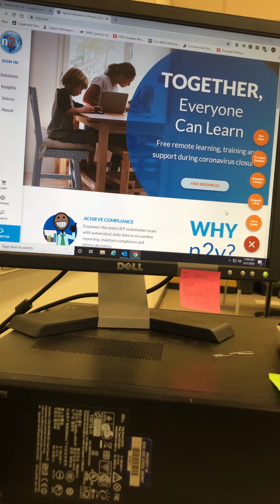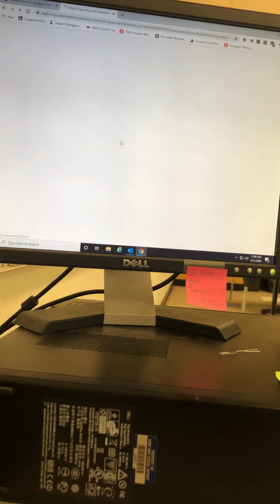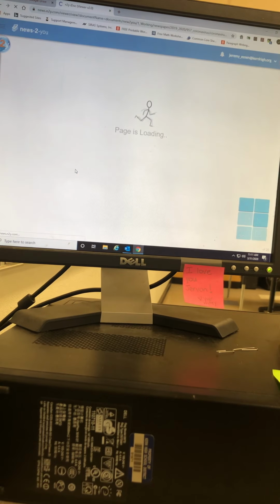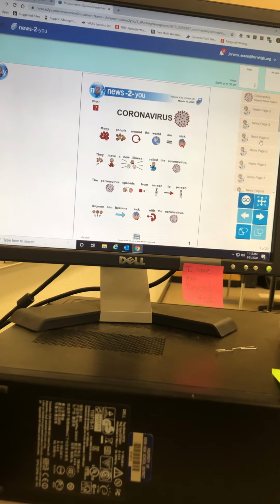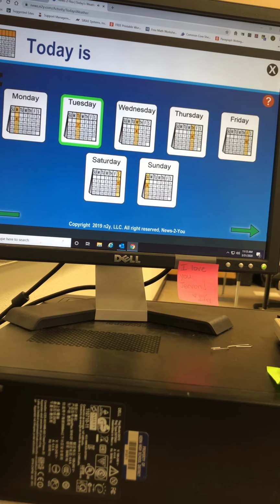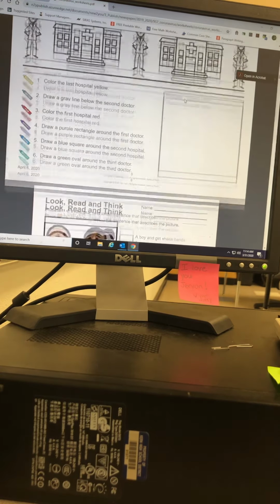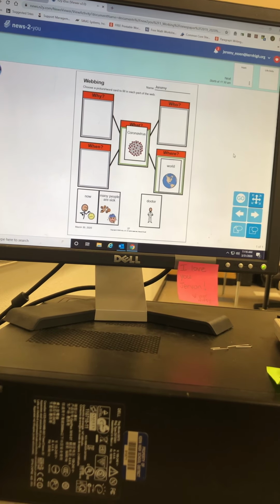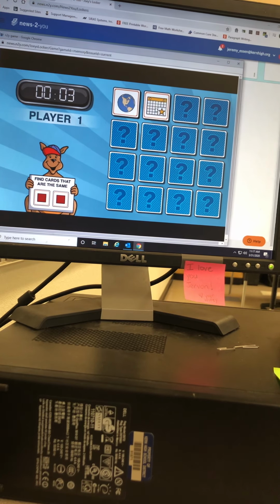How to access free trial of news 2 you